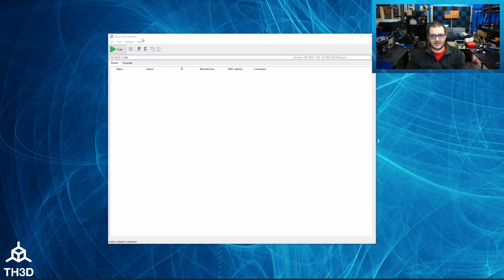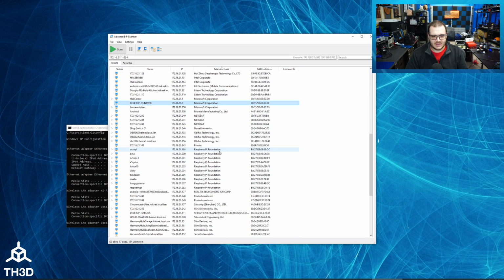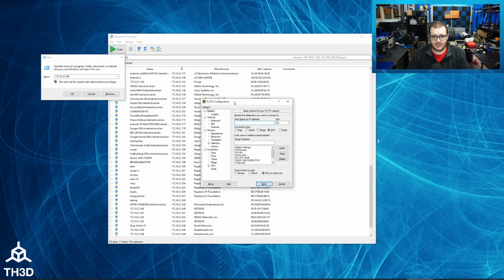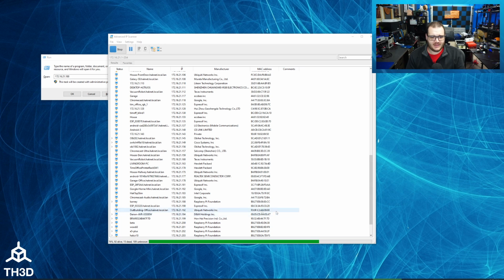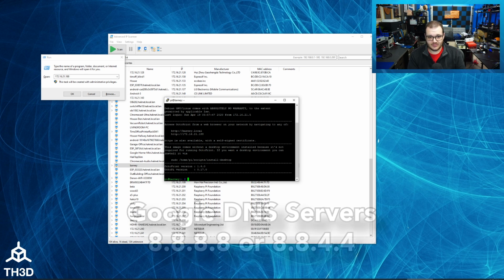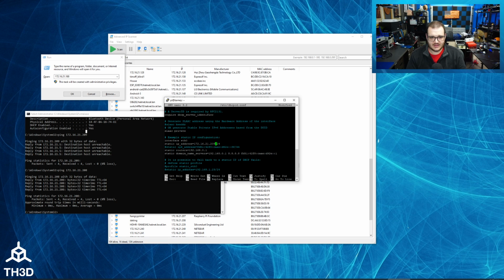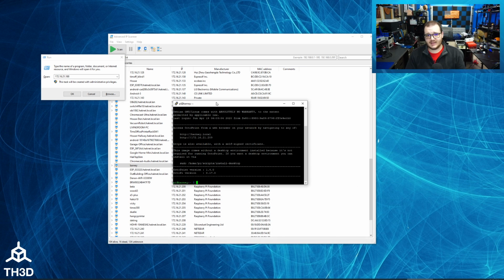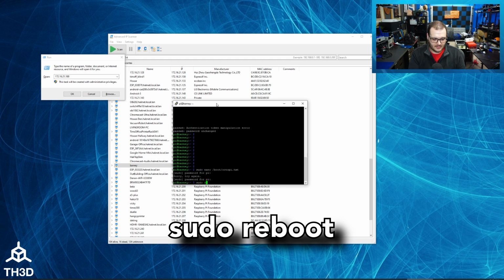EZPi & Octoprint - How to set Hostname, Static IP, & Camera Settings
Quick Links:
Finding your IP Address: 00:50
Hostname Change: 07:10
Static IP Setup: 11:44
Changing SSH Password: 18:21
Camera Settings: 19:25